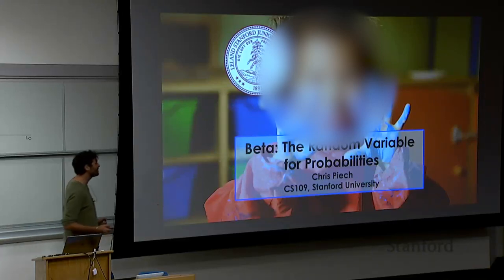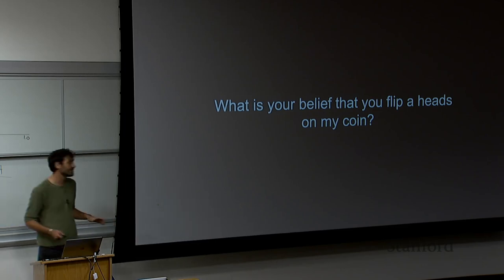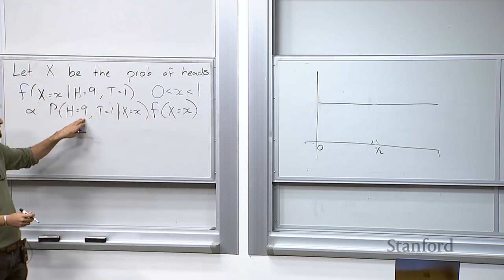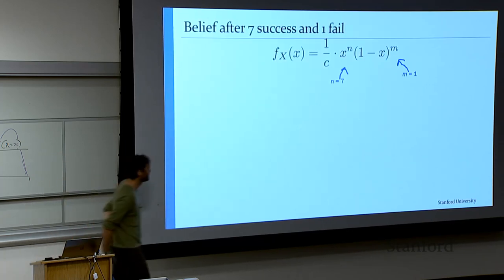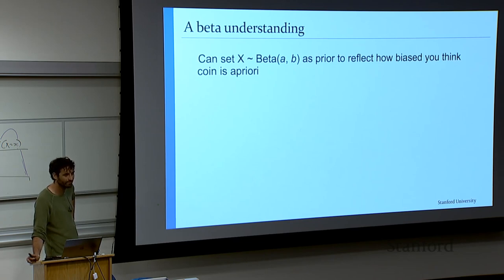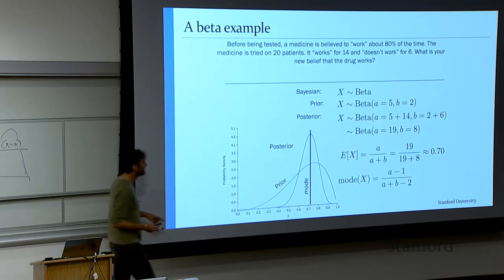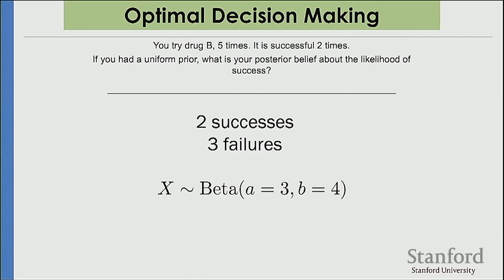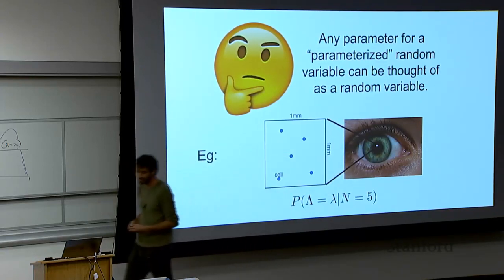Stanford CS109 Probability for Computer Scientists I Beta I 2022 I Lecture 16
Chris Piech
Assistant Professor of Computer Science at Stanford University